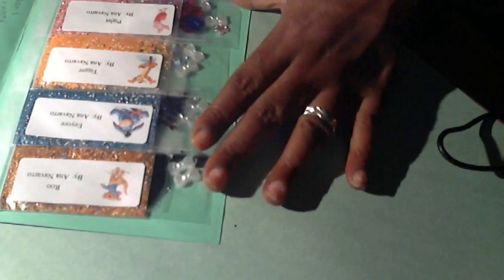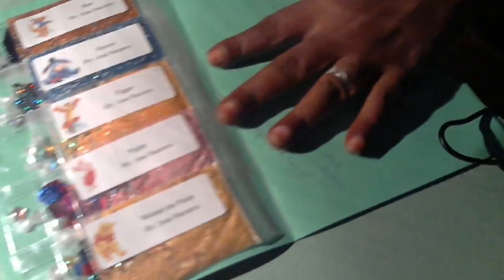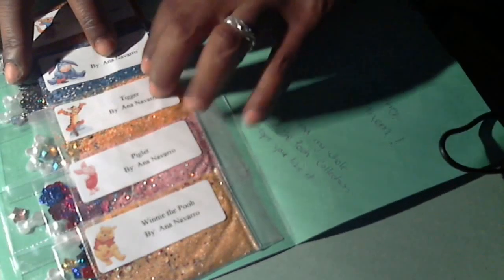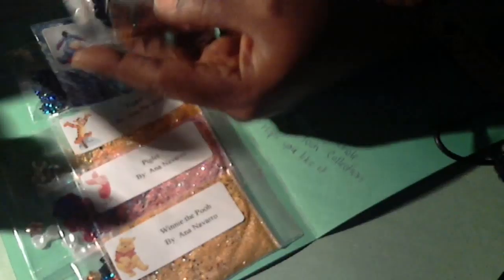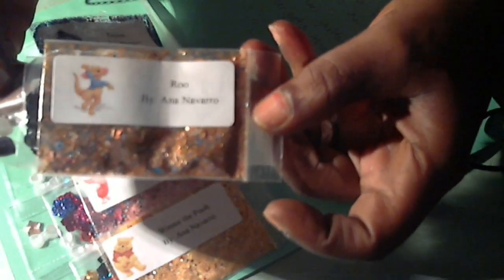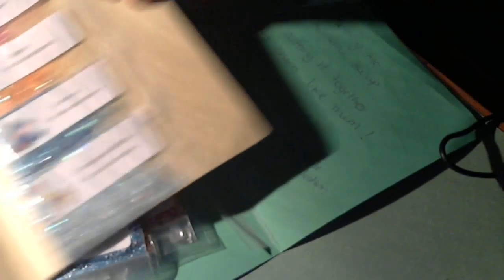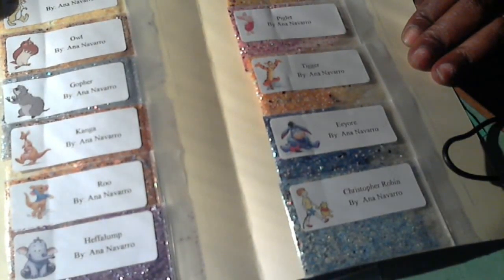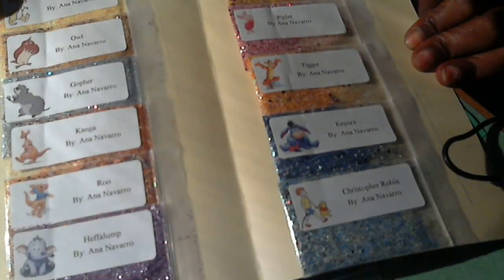Group Swap Reveal Ana Navarro